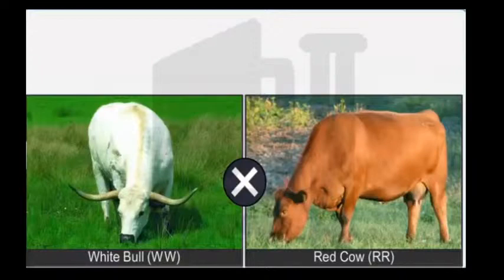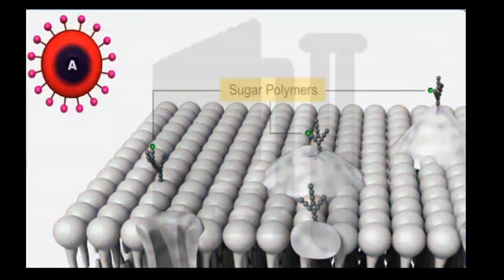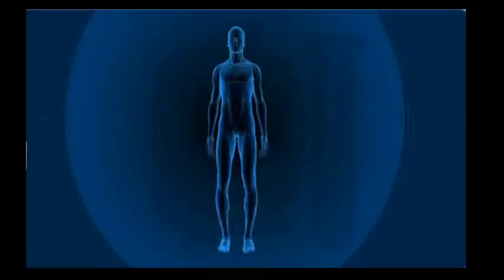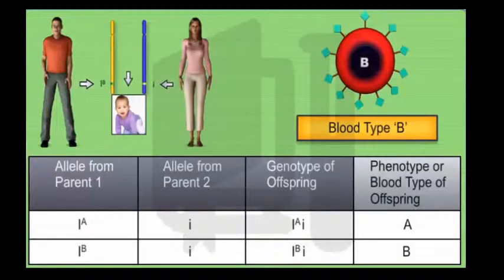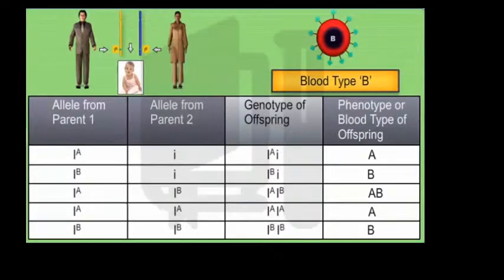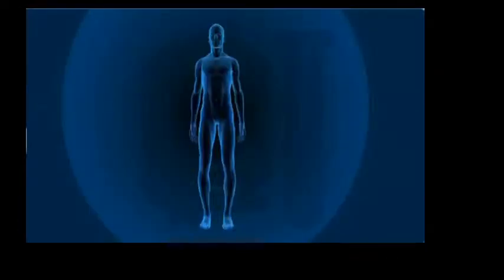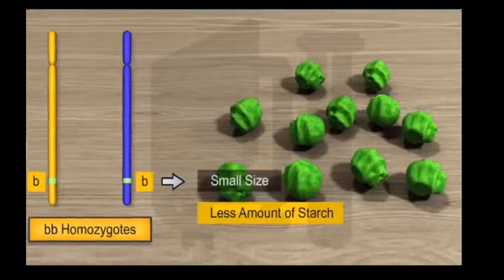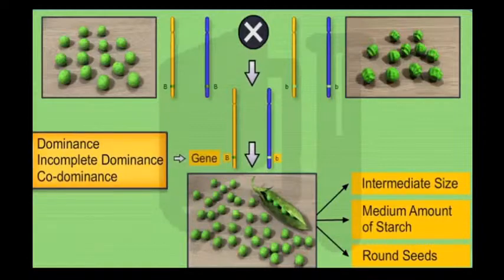Step2Win Solutions Live Stream